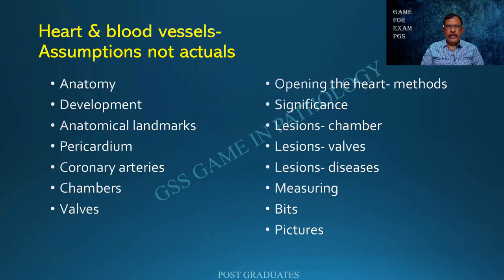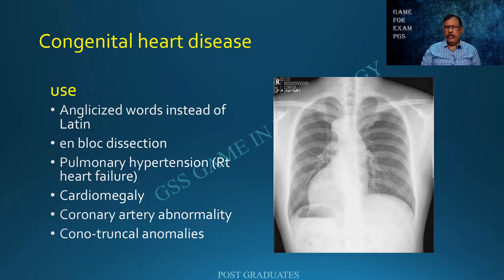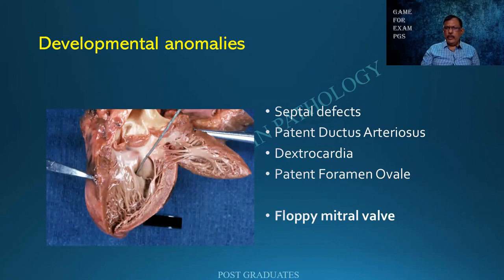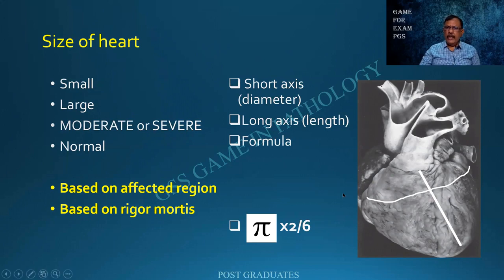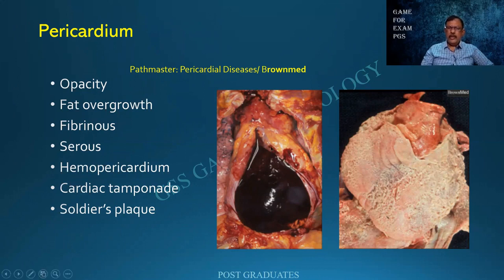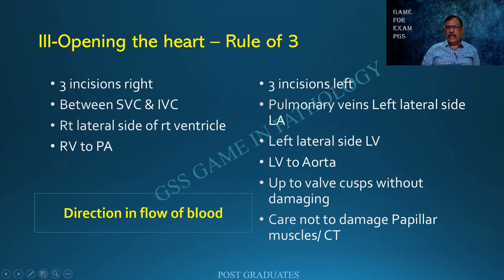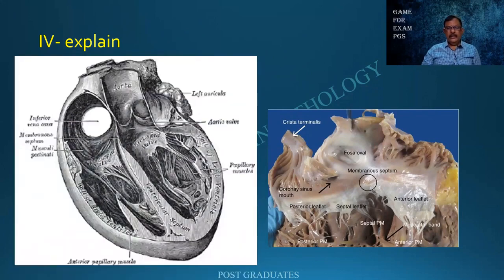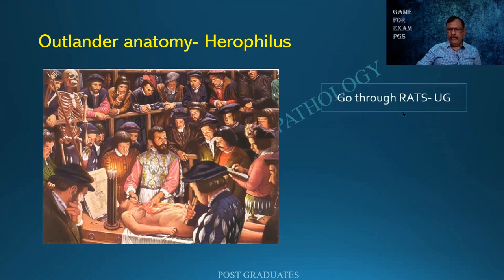Autopsy of Heart-I|MD PATHOLOGY |RATS [GAME] |DR GSS |EXAM GOING POSTGRADUATES